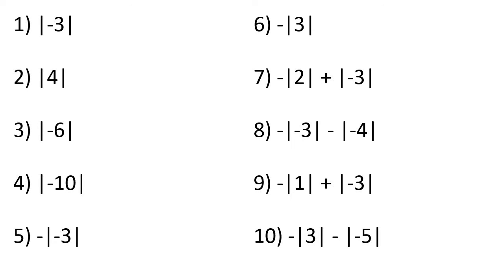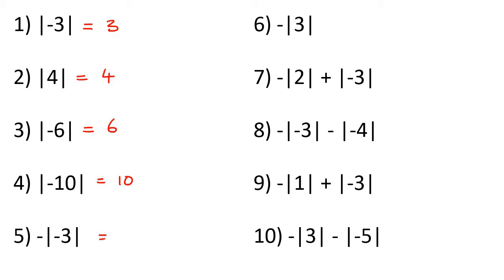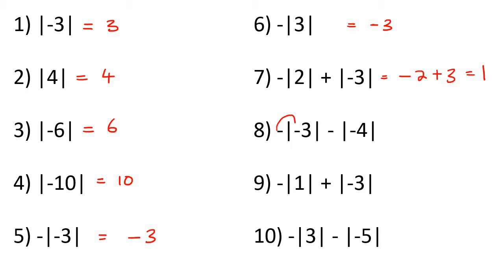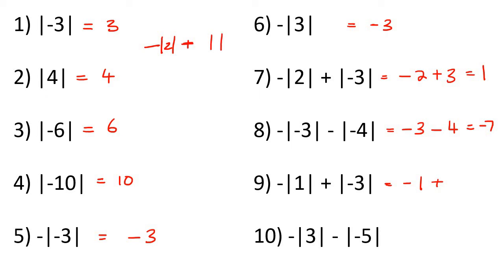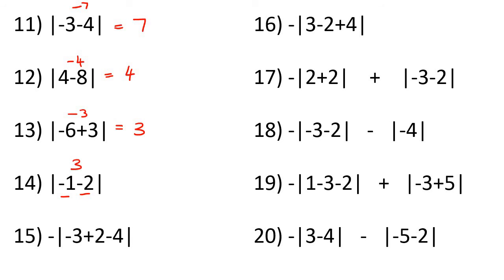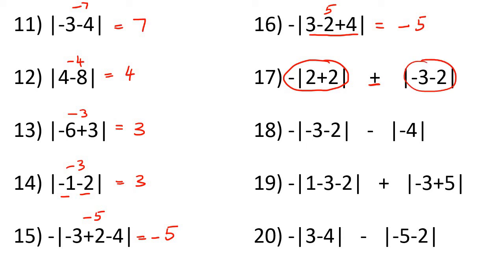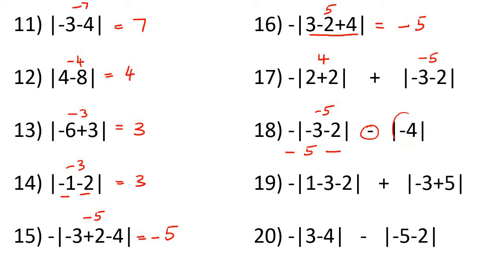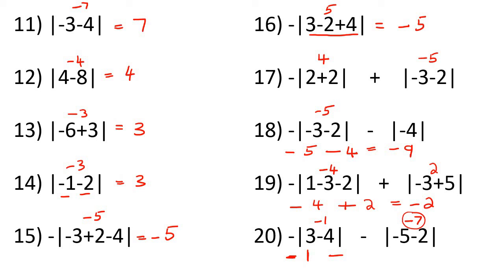Absolute Value Algebra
This algebra video introduces how to work with absolute values. It is ideal for learners doing algebra in the American High School Curriculum but is also suited to all other learners.